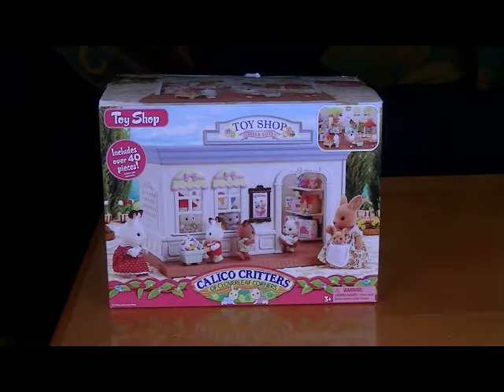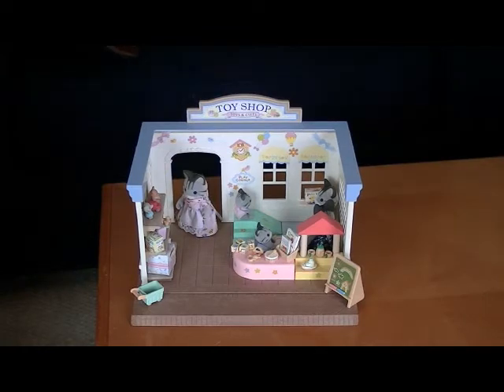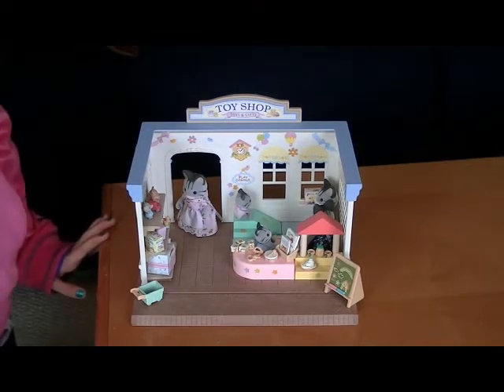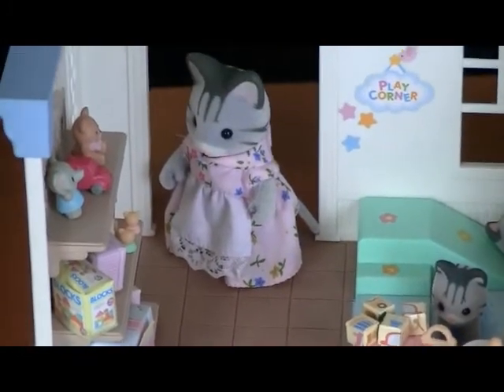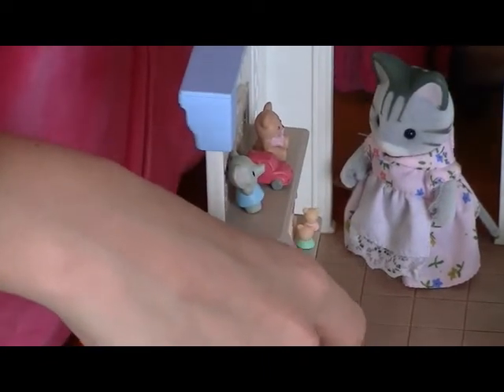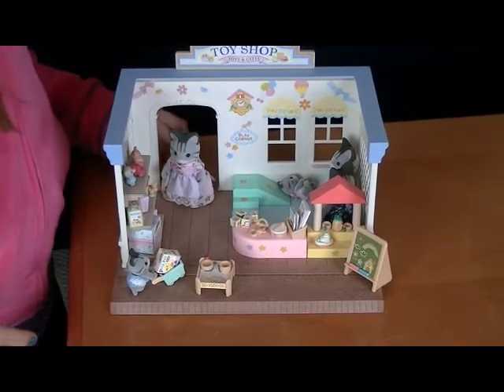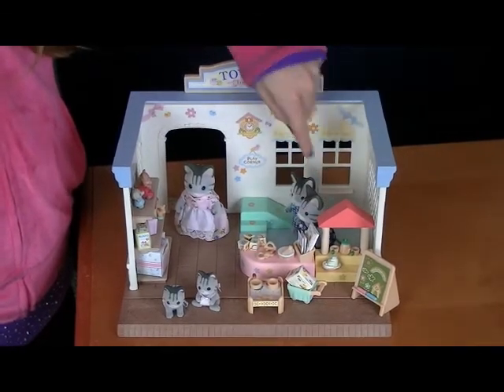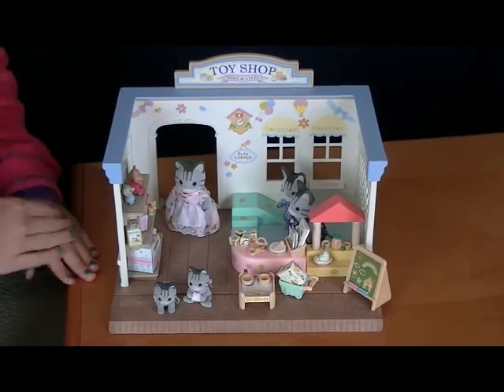Calico Critters Main Street Toy Shop Review - Shown with the Calico Critters Fisher Cat Family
Calico Critters Main Street Toy Shop Review:

Here is a review on the Calico Critters Main Street Toy Shop. I recently took the kiddos to get a toy for helping me with the side businesses and Chelsie decided on this Calico Critter Toy Shop which was about $40. It uses no batteries either :).

This toy shop does not include any critters... Chelsie already had the Calico Critters Fisher Cat Family and also the Calico Critters Fisher Cat Twins.

to see the latest 14 day business training - no cost - Will it change your life?